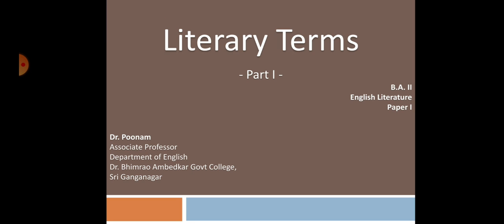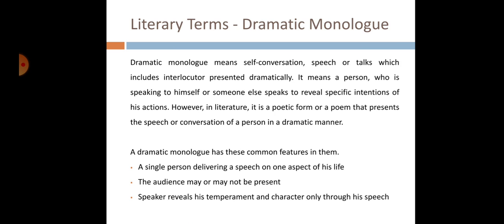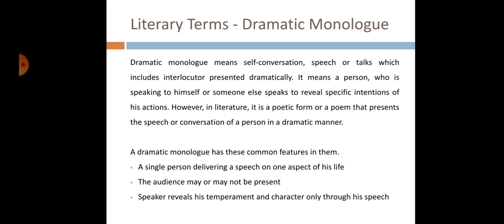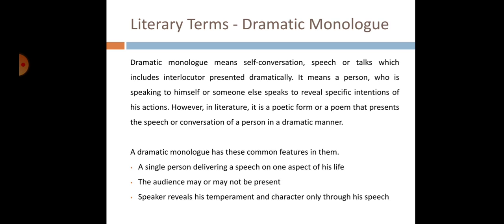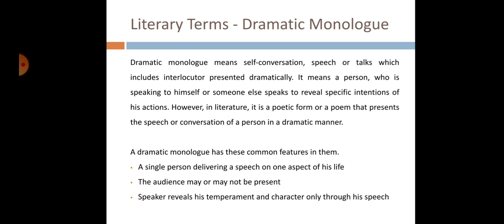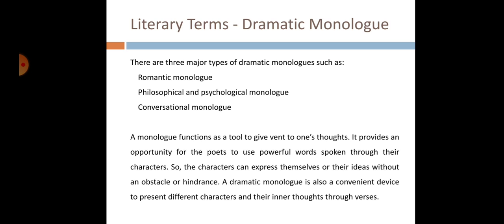Literary Terms Part 1- Dr Poonam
B.A. Part 2